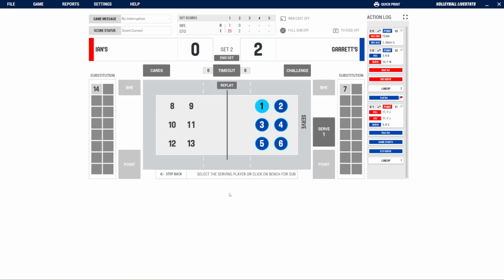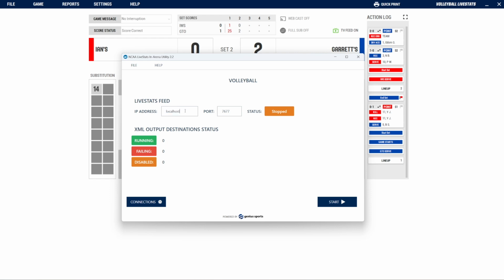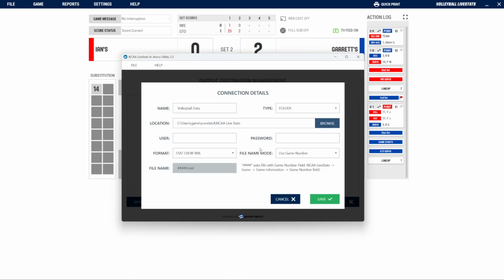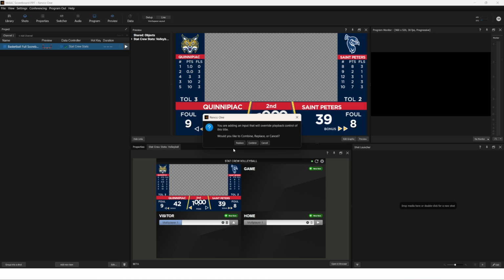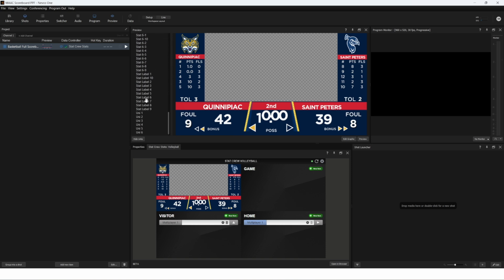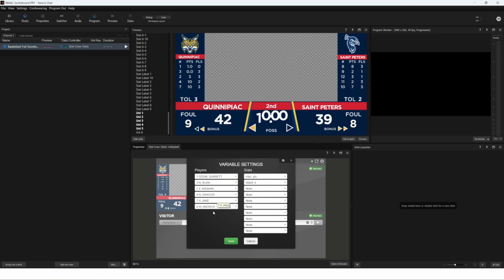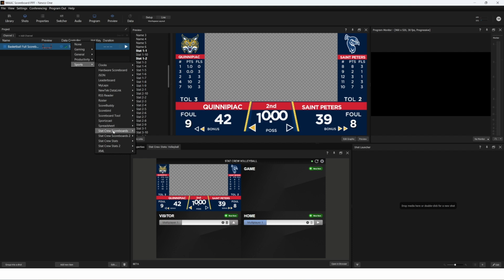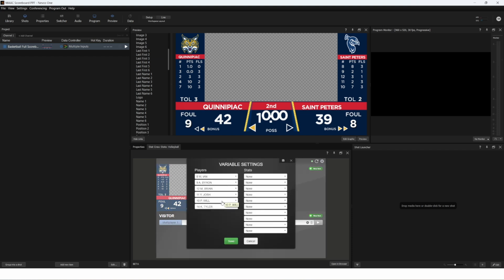Live Stats as a Data Controller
Learn how to assign stats driven by NCAA Live Stats to fields in your NOVP project!